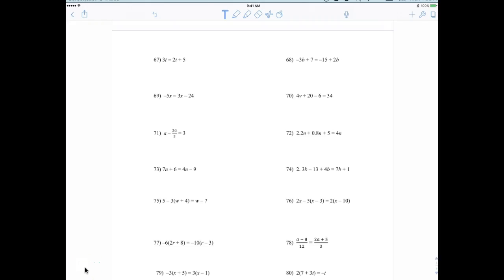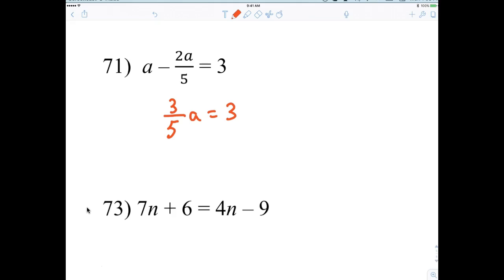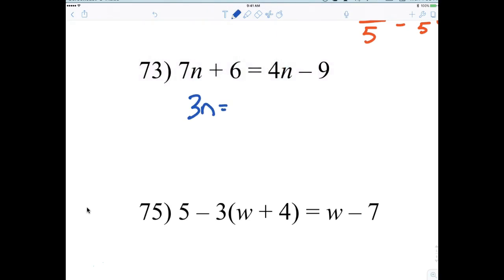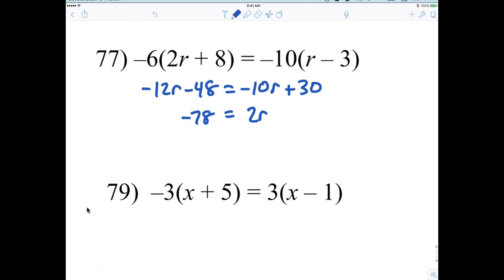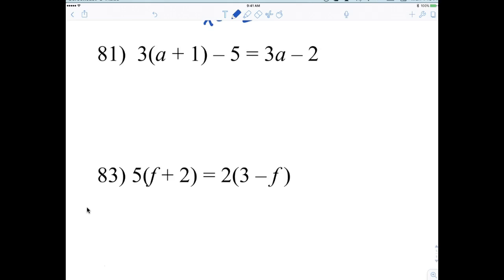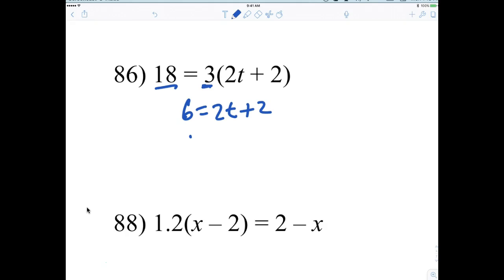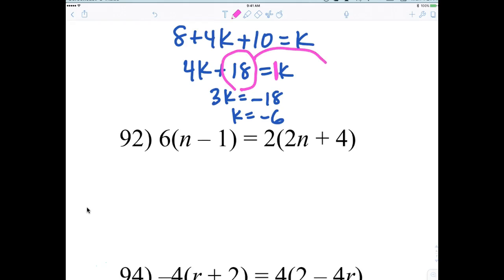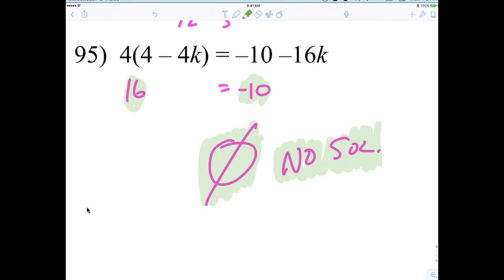7th grade algebra 1 finished summer work review